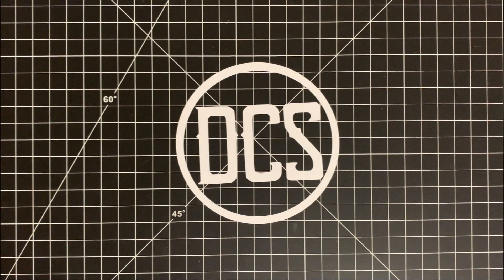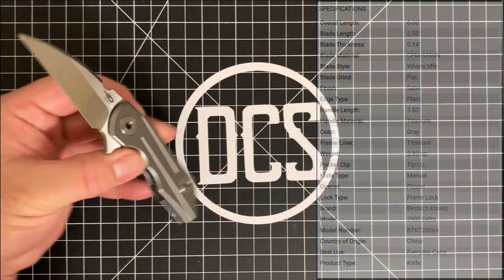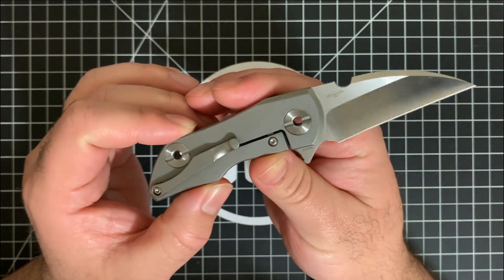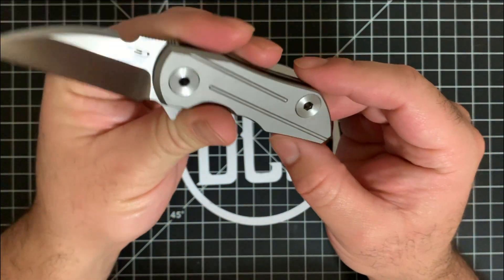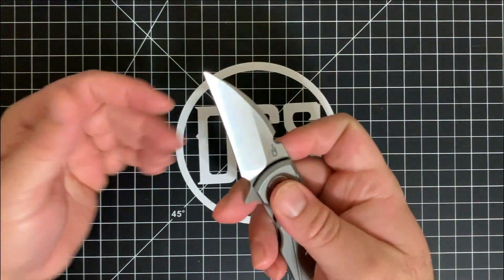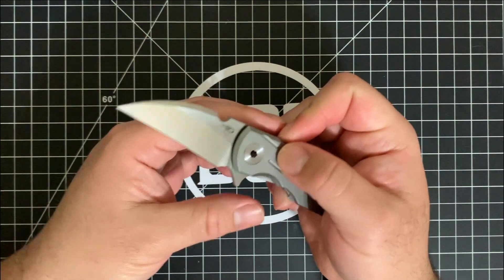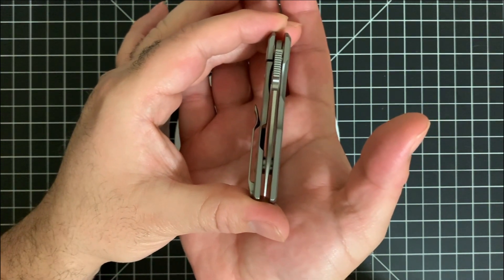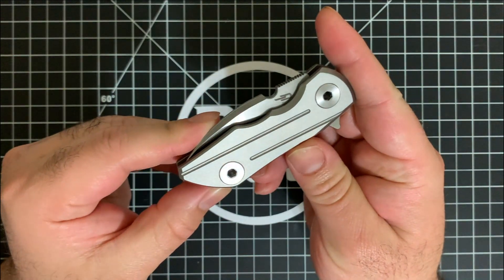Bestech 2500 Delta - Proper Homage to the Custom??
Today we take a look at the Poltergeist Works + Bestech Knives collaboration called the Delta. Paying homage to the Delta design born in the custom knife maker's Poland-based workshop, Bestech yields an exemplary production knife worthy of the collaboration. Featuring textured grooves milled into the titanium handle and US-made S35vn Steel, the Delta 2500 is a great smaller folder that is ideal for your pocket, whether in jeans, khaki's or slacks.

Check out my feedback on this cool looking folder and let me know what you think!

Interested in checking this knife, or its' variants? Here are some for you to check out for purchase